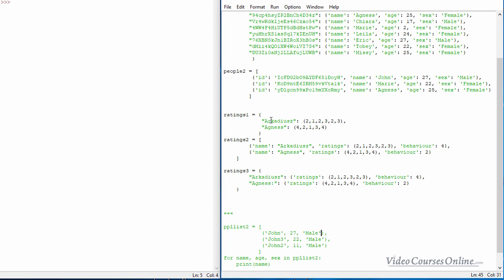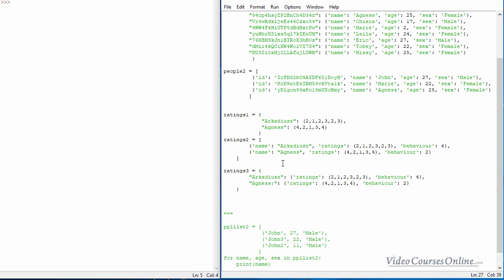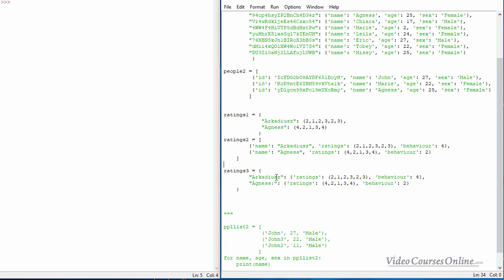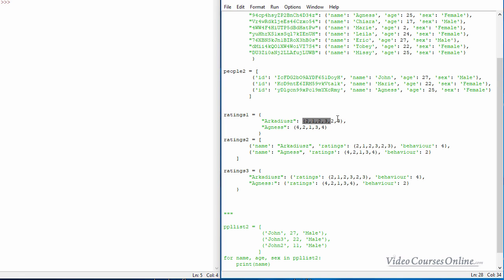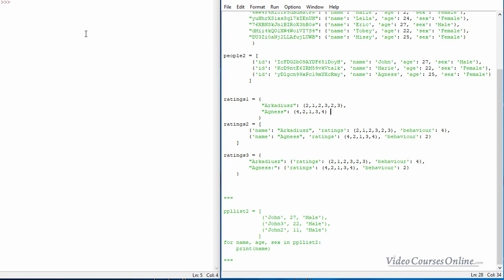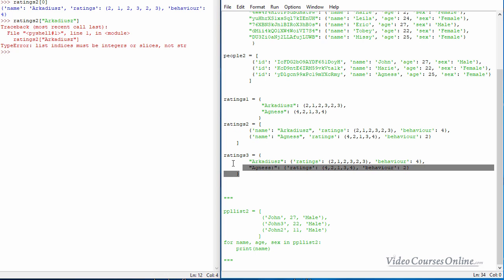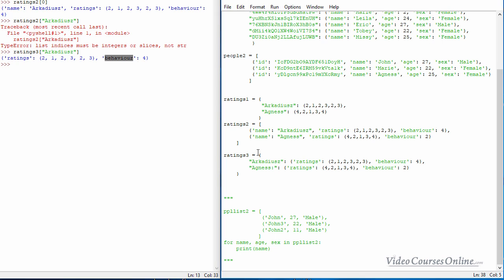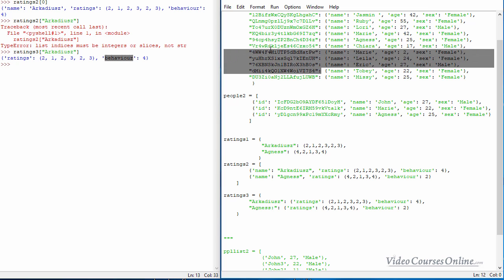30 Dictionary inside Dictionary Dictionary inside List when to choose which